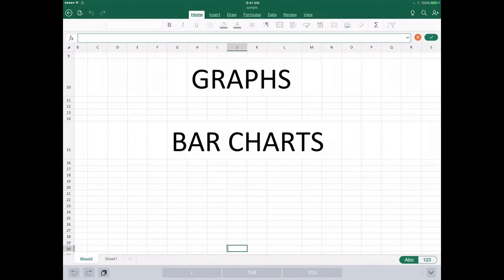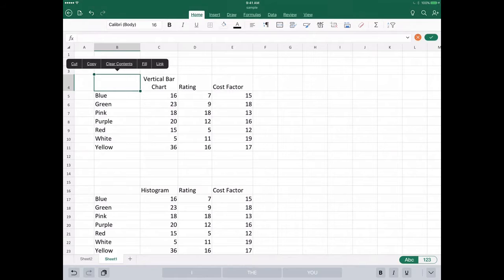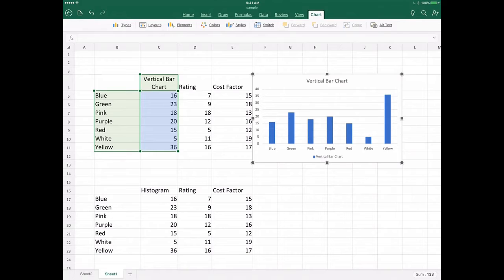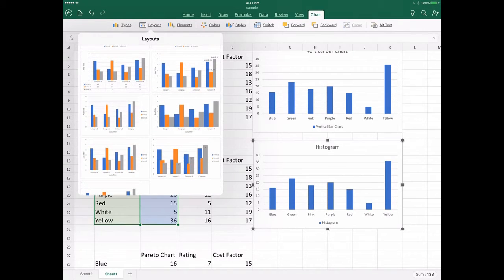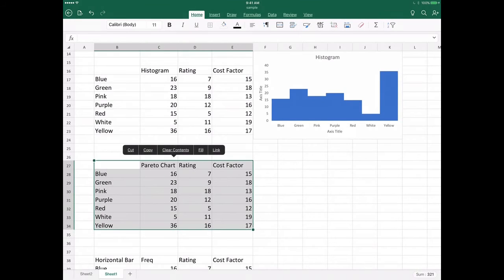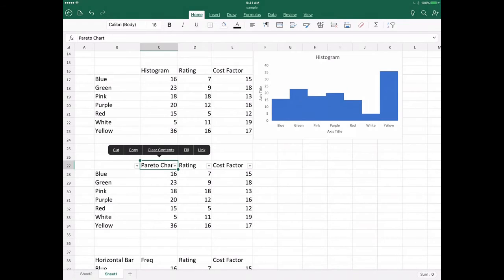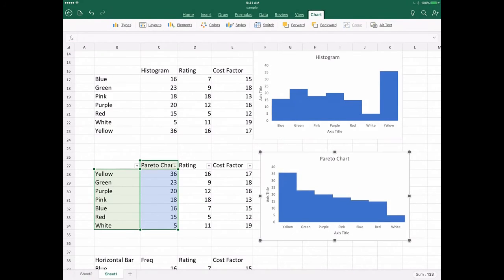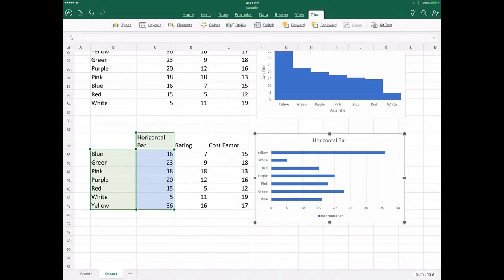Graph Video 2 of 4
This is the 2nd of the 4 videos on graphing.  You should try and view them in order to get the maximum benefit.  The step by step instructions should enable you to create accurate and professional graphs using Excel or Numbers.  The work on creating this video was done On an IPad.